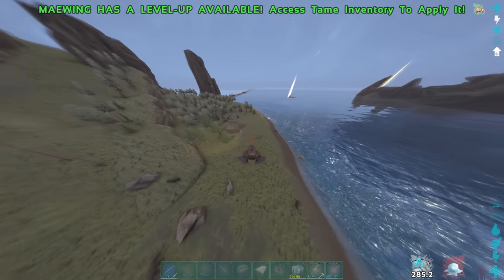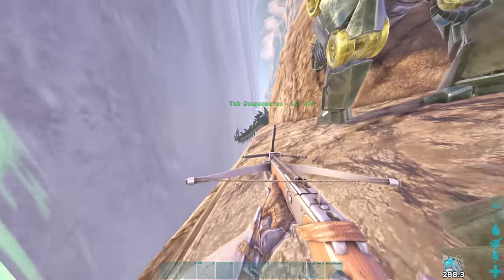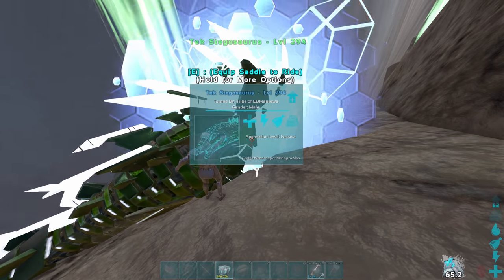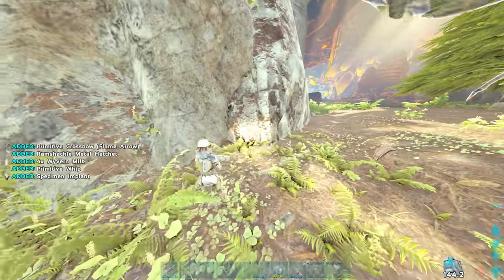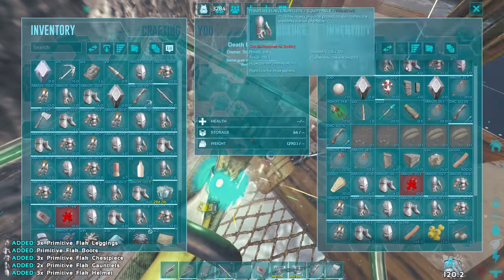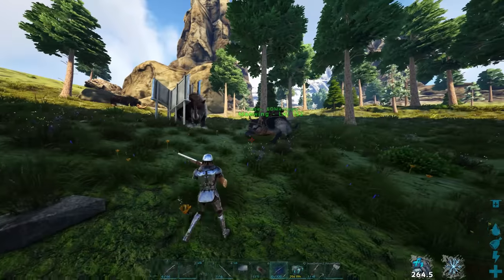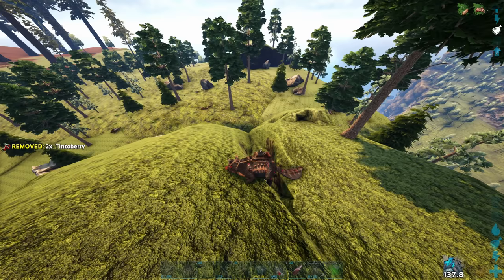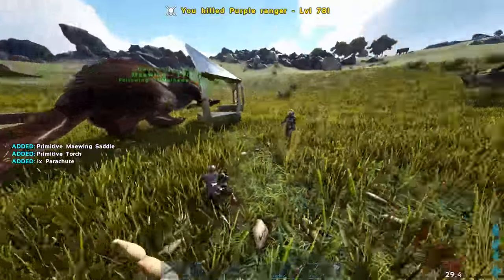Broken Underwater SOLO Raids That Had Insane Loot - ARK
Broken Underwater SOLO Raids That Had Insane Loot - ARK, Starting off with upgrading my Unraidable solo location. I then get into loads of solo PvP where I dominate against the entire server. After I get into a hidden rathole raid where I get some huge loot. I then get into a underwater rathole raid for insane slot caps of loot. After I get into some more PvP on the most populated server. This is how a solo survives on the most populated server on a fresh wipe raiding broken ratholes and bases.

I had great fun recording and editing this hope you enjoyed . Have an amazing day